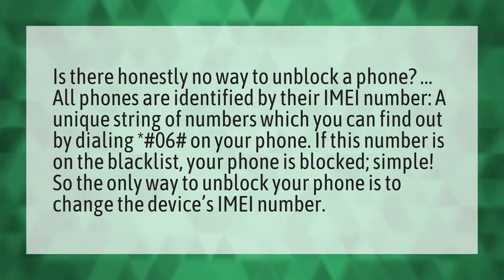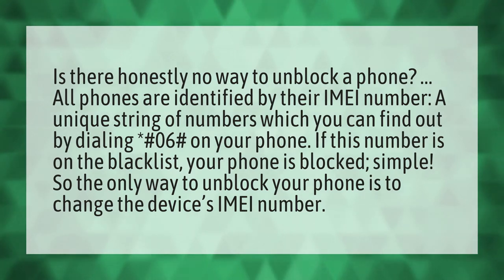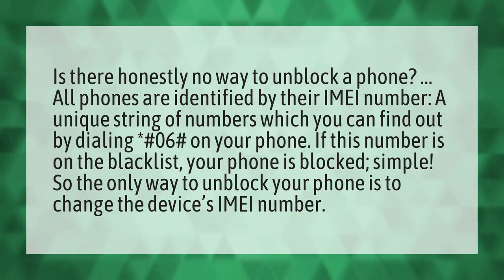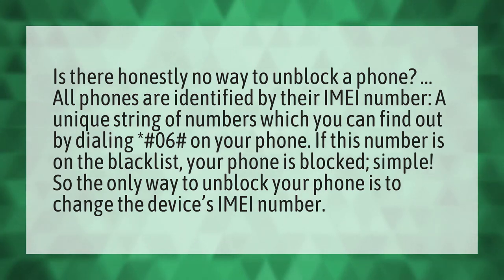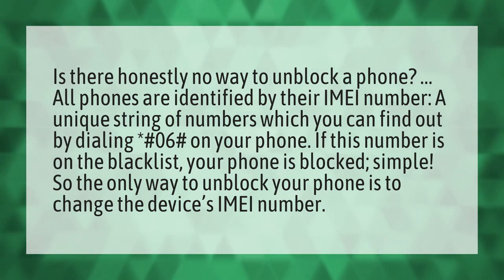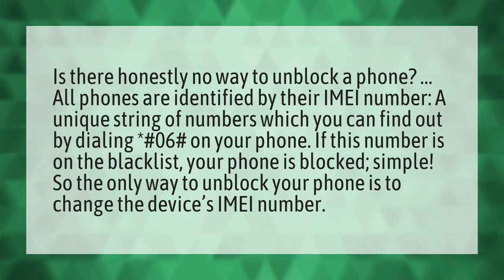Can I unblock a phone that's been blocked?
My PUK Code • Can I unblock a phone that's been blocked?